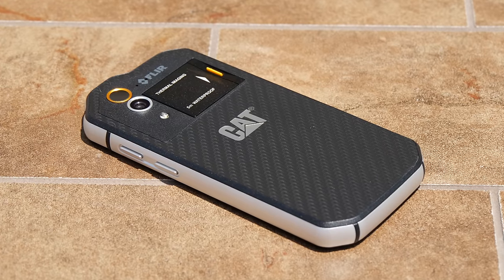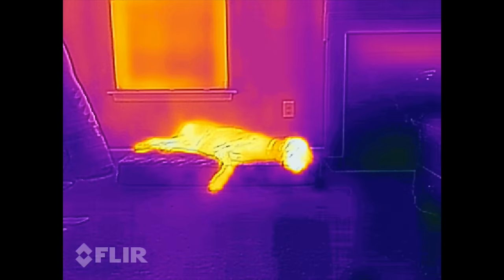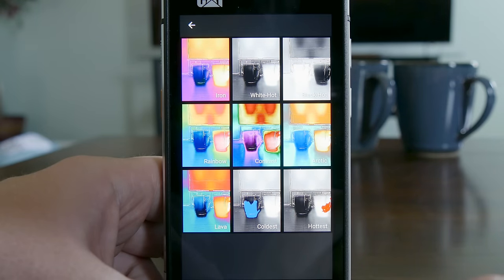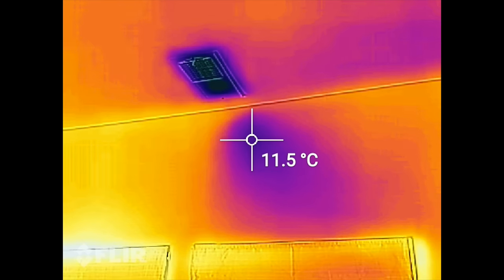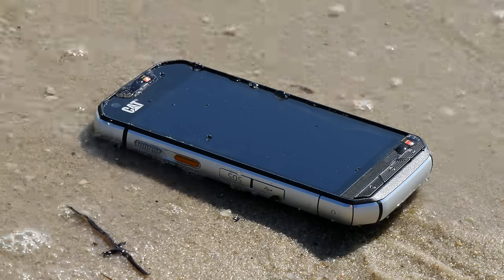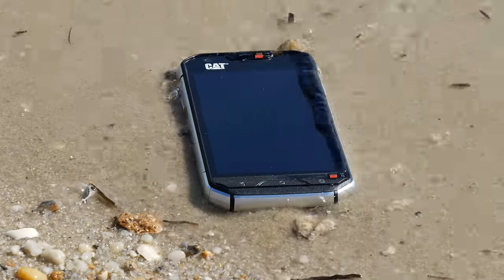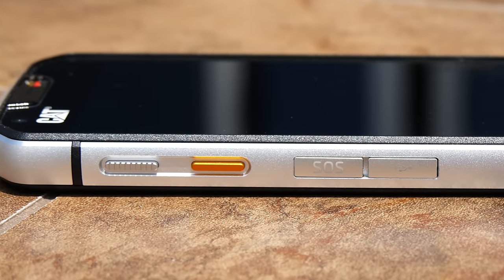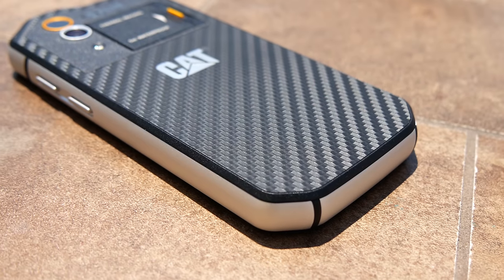CAT S60 Thermal Imaging Smartphone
Caterpillar makes heavy construction equipment,  bulldozers, backhoes and truck parts. So why is the company making a smartphone?  Well, the new Cat S60 is not a typical phone. It has an integrated FLIR thermal camera, making the device a useful tool.

The FLIR thermal camera measures the temperature of objects, making it perfect for people working in trades measuring this kind of stuff. It's also waterproof down to 16 feet.

The die-cast frame helps it survive falls onto concrete from 6 feet high, earning it a military-spec durability rating.